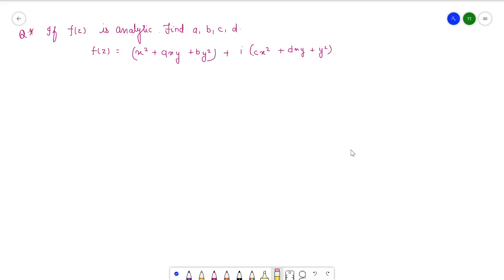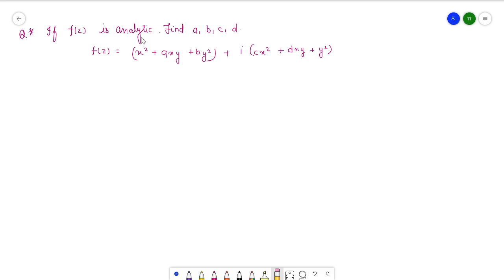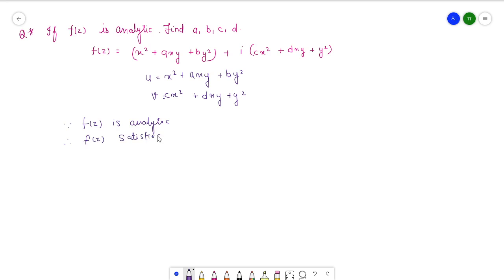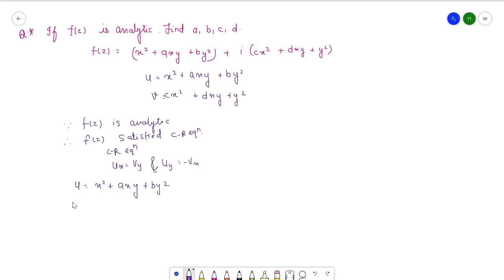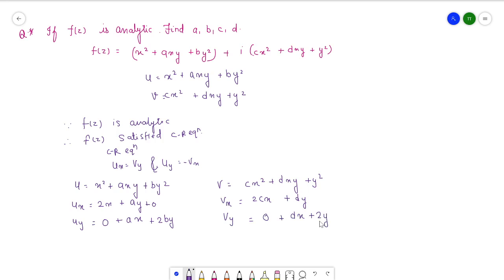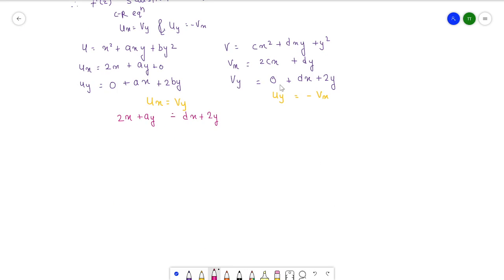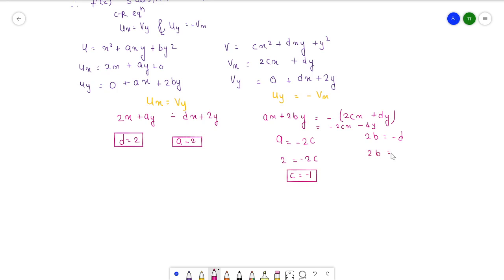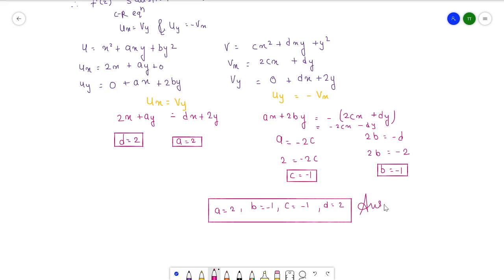Complex Variable| Find constant if f(x) is analytic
Channel link

You can watch videos of Important modules of Engineering Mathematics like

Laplace transformation

Fourier Series

Mini Project Presentation